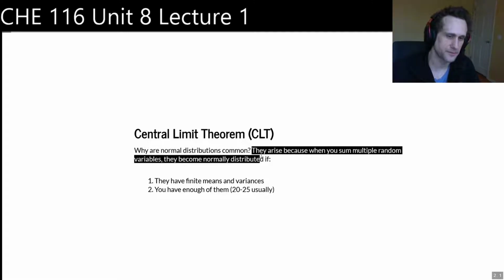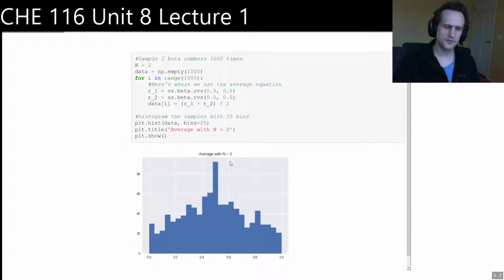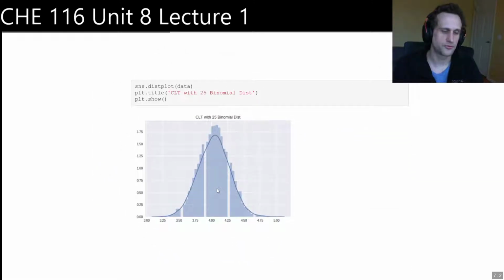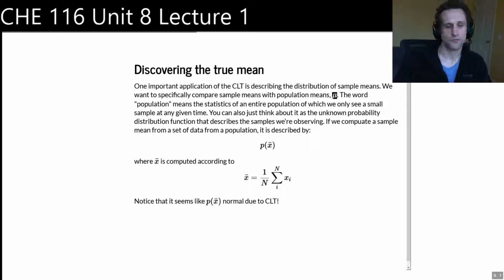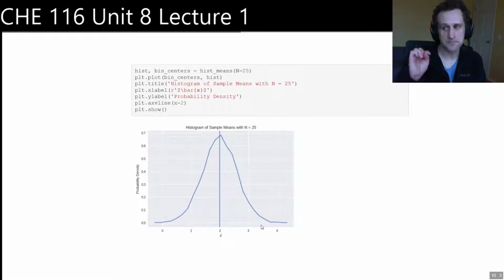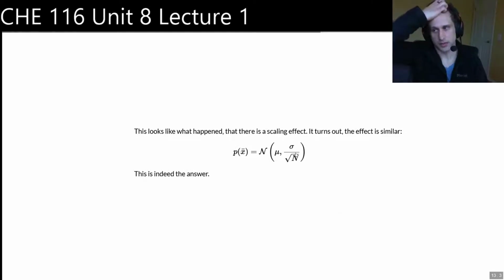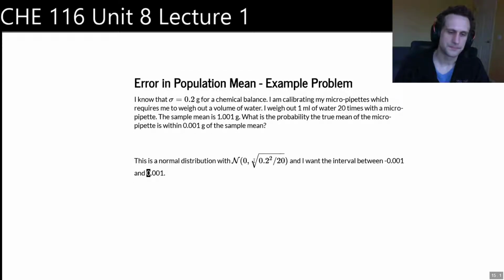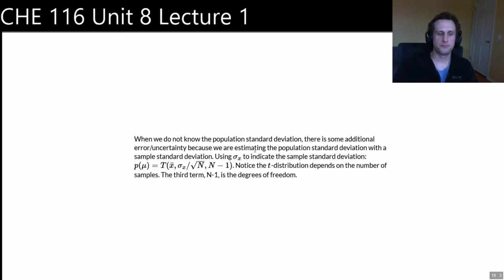CHE 116 Unit 8 Lecture 1